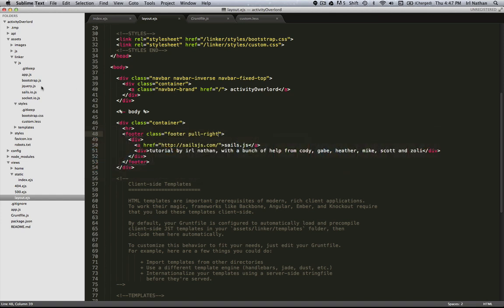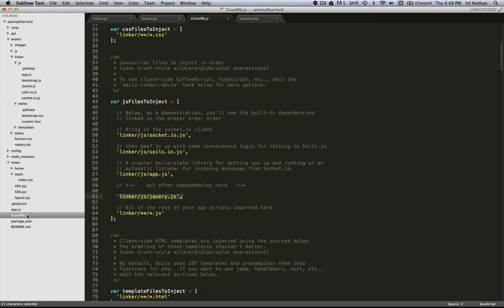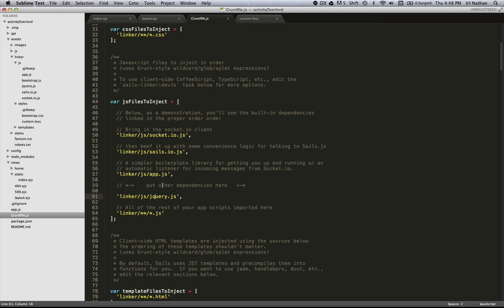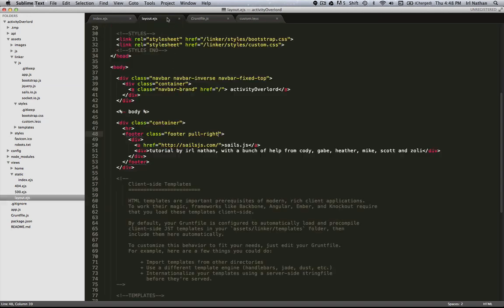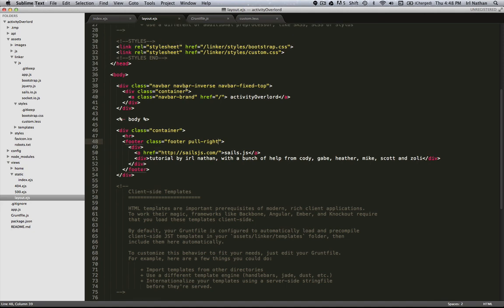Building a Sails Application: Ep2a - adding jquery, custom.less, minor footer changes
A quick supplement to episode two of stuff I forgot to mention...and yes I'm old.